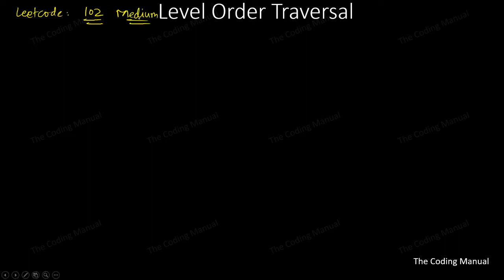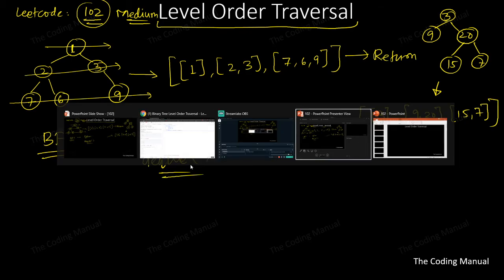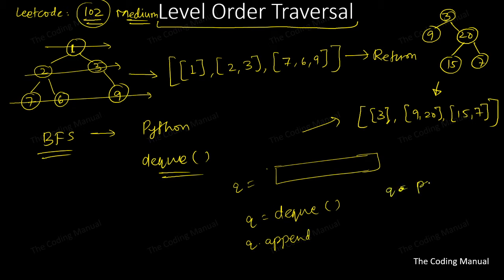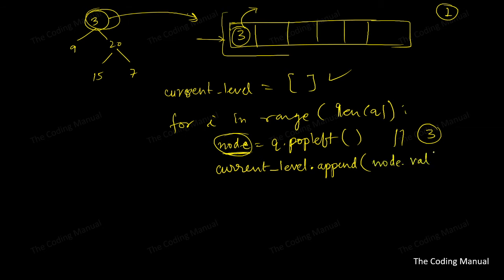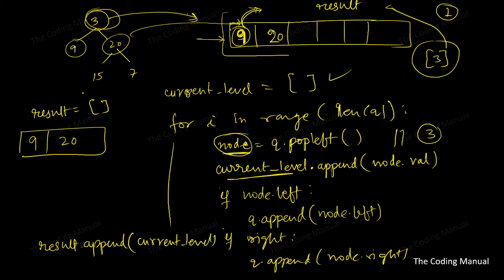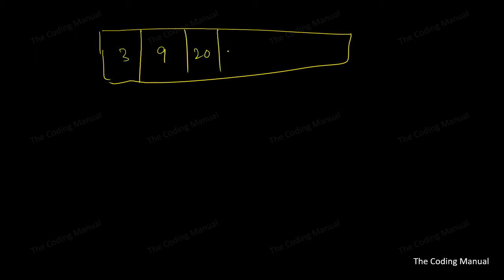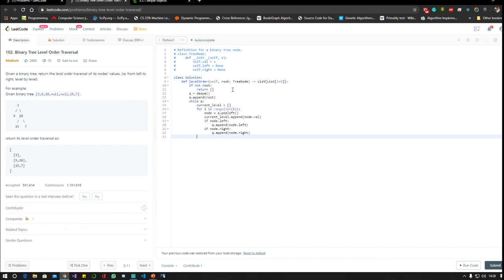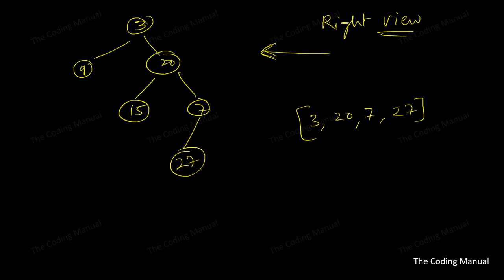LeetCode 102: Level Order Traversal in python